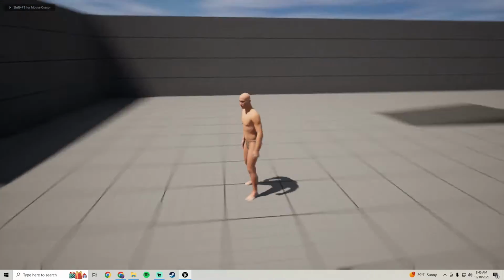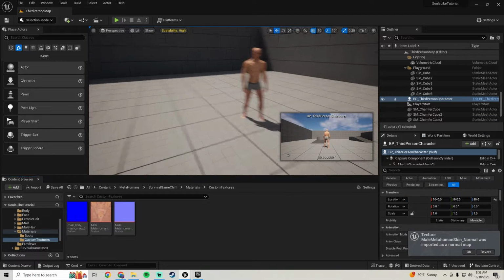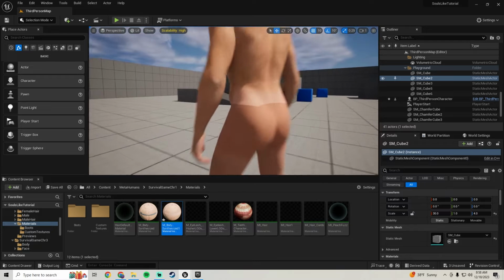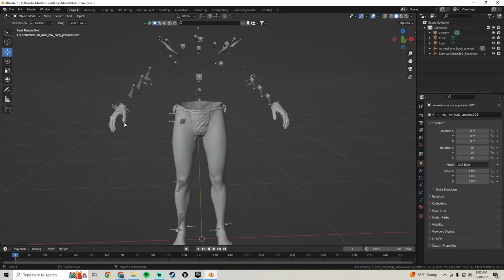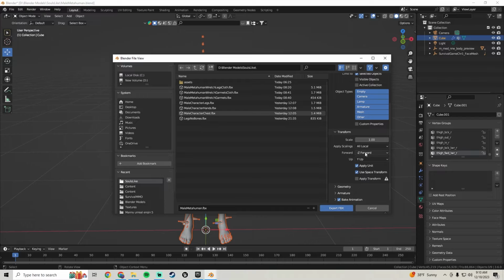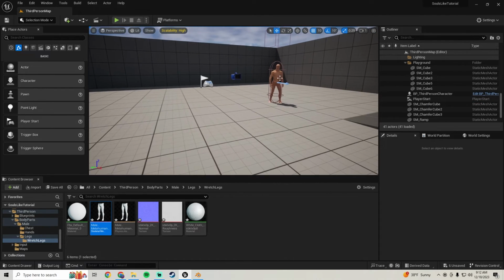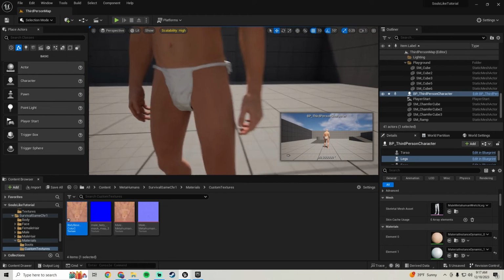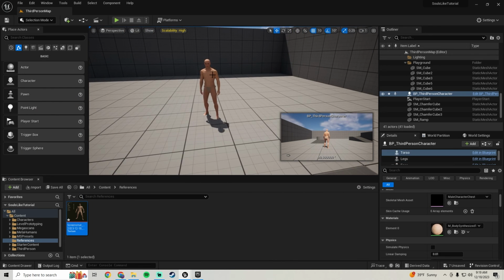Souls Like Tutorial Part 6 | Custom Underwear For Metahuman | Unreal Engine 5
0:00 - Intro
0:38 - Updating Textures
4:25 - Adding The Model In Blender
5:55 - Transferring weight paint
8:07 - Adding The Model To Unreal Engine
10:27 - Updating The Player Character
14:53 - Outro